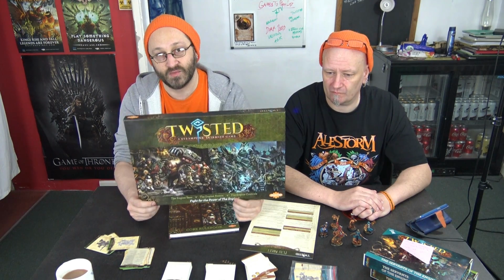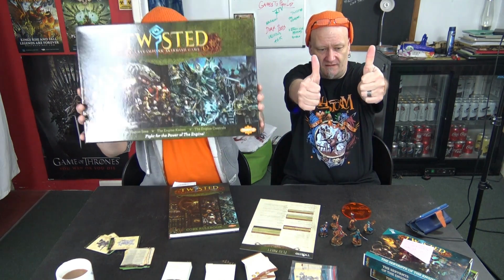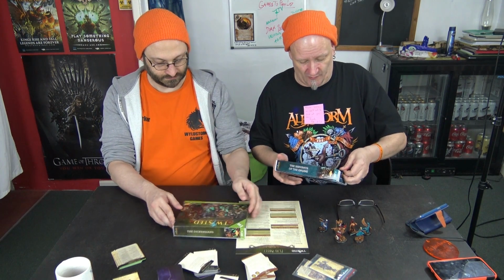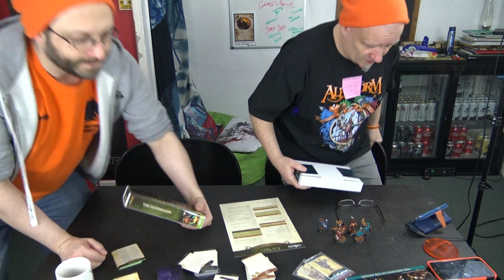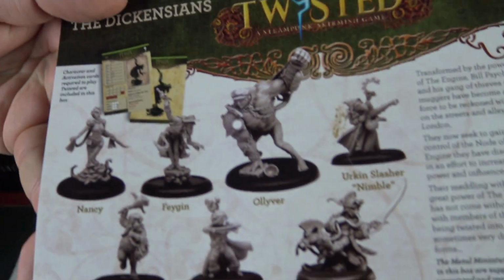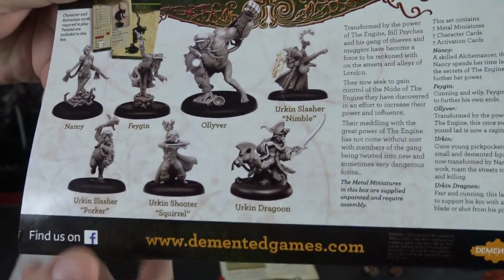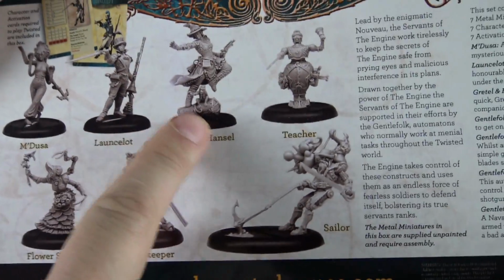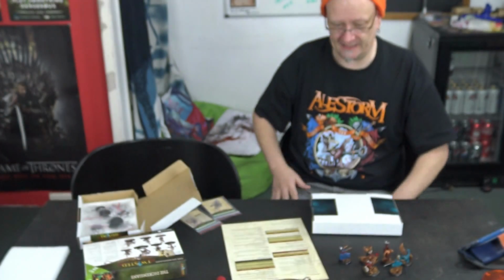Twisted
Lets have a little peek into the the dark world of Twisted, a game of Dickensian steampunky skirmish and some truly sexy minis...